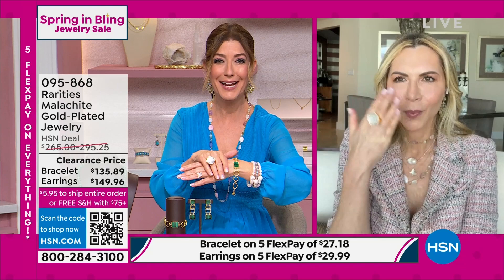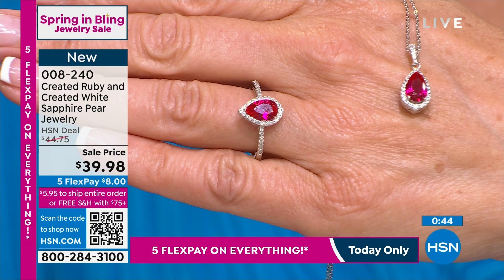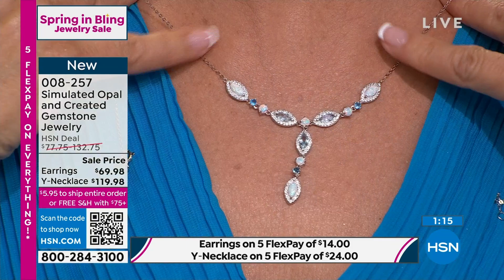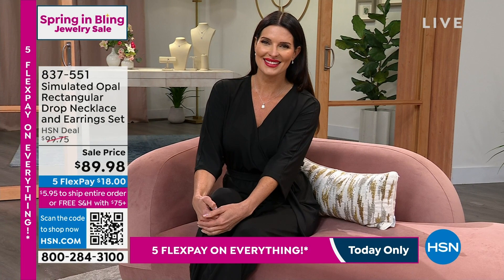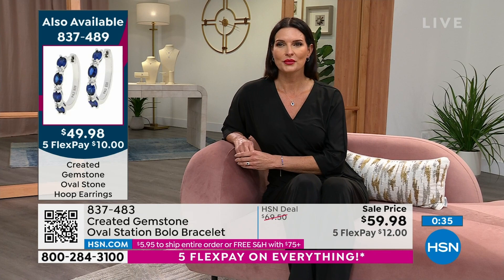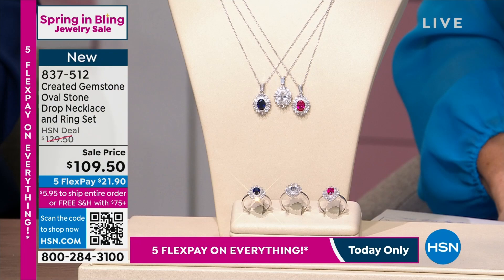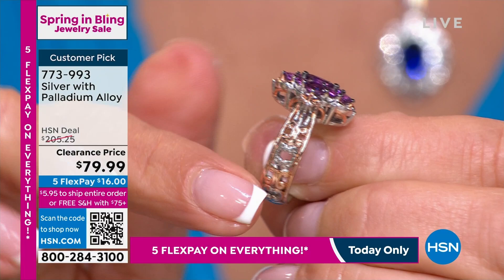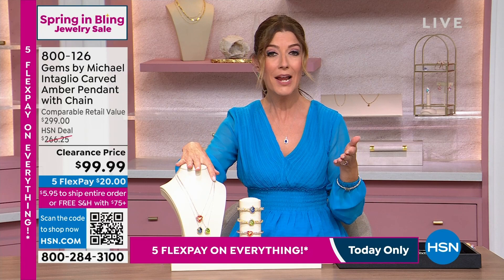HSN | Lab-Created Gemstones / Gems by Michael Valitutti- All On Sale 03.13.2023 - 04 PM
Level-up your jewelry collection with genuine lab-grown gemsotnes at prices you'll love.